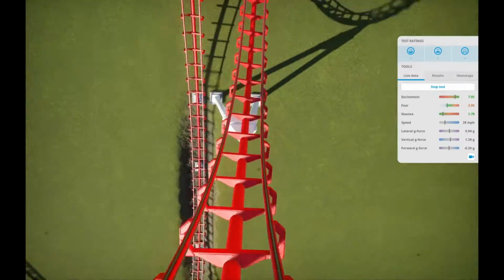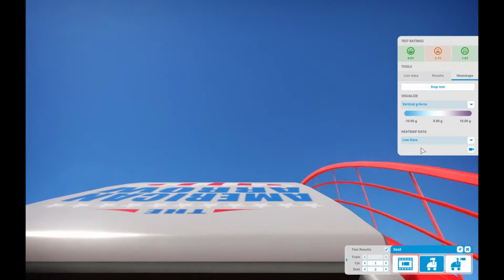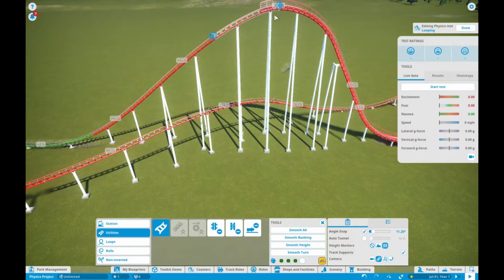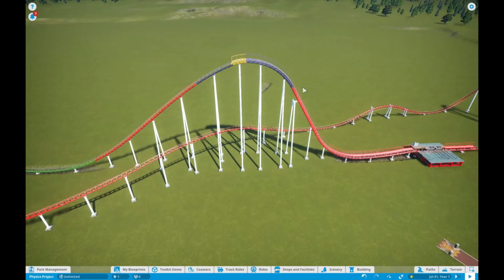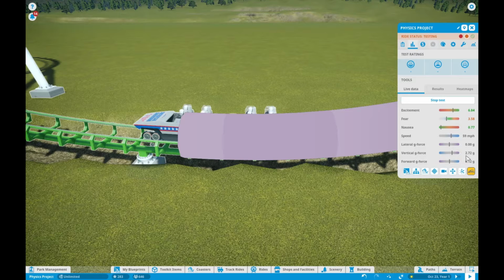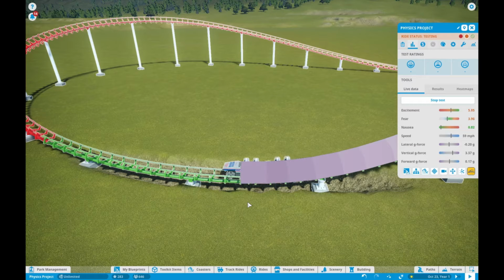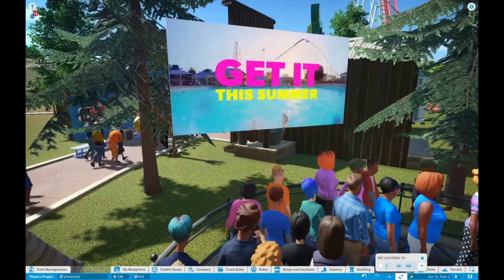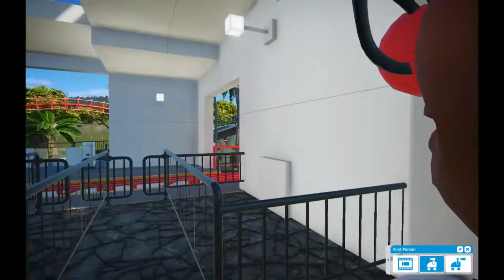Physics Project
Roller Coaster for a physics project in Planet Coaster (fun game)